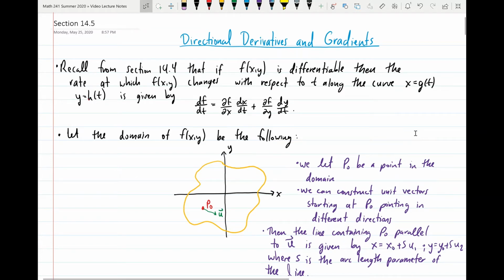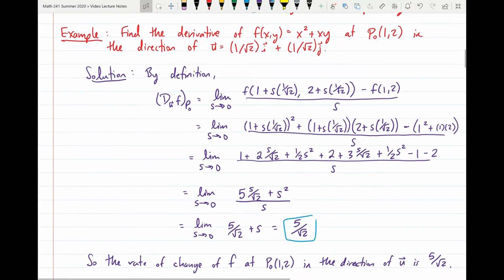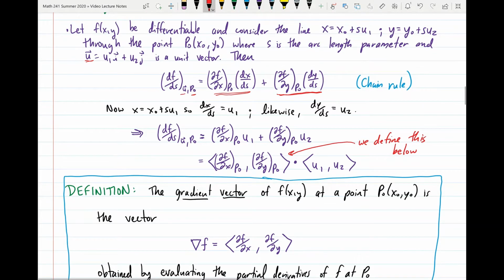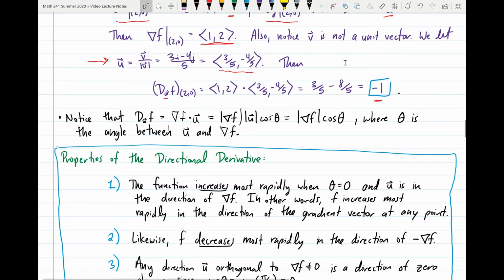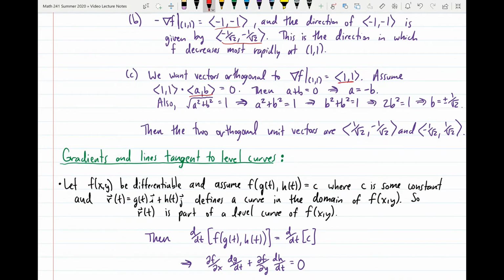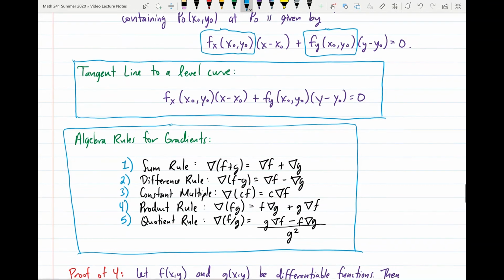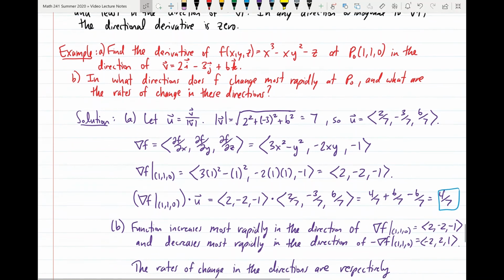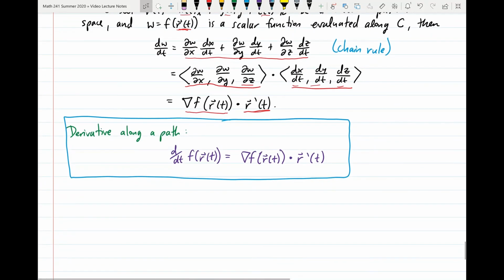Section 14-5: Directional Derivatives and the Gradient